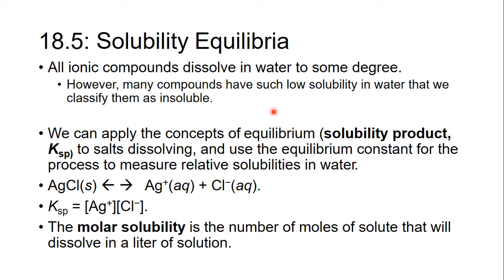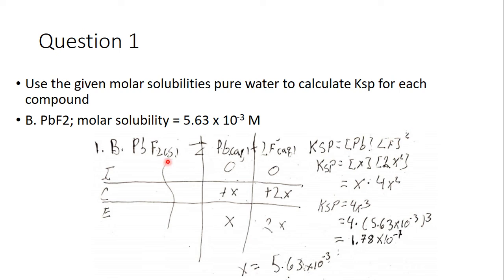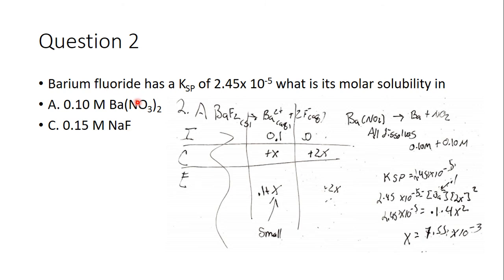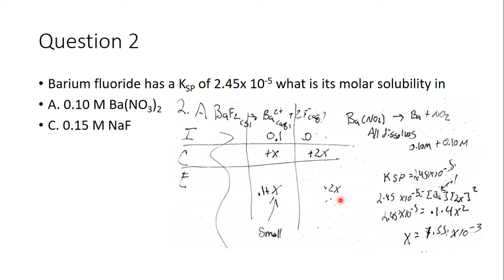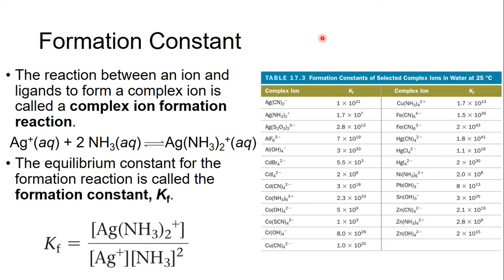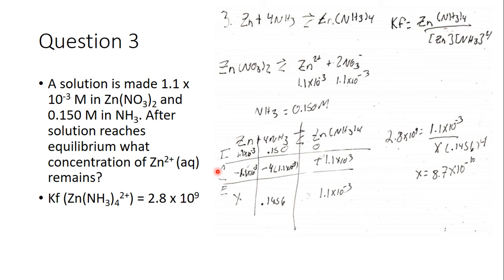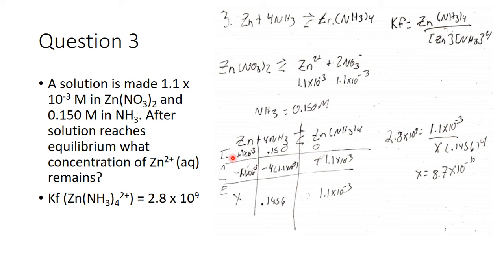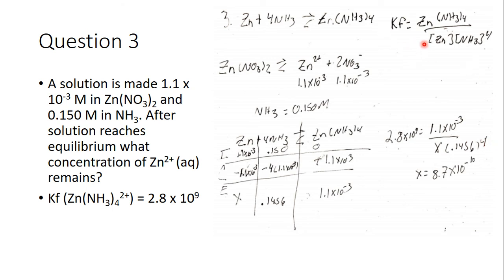GC2 PS26 4 08 20